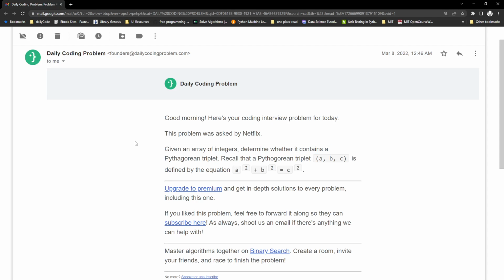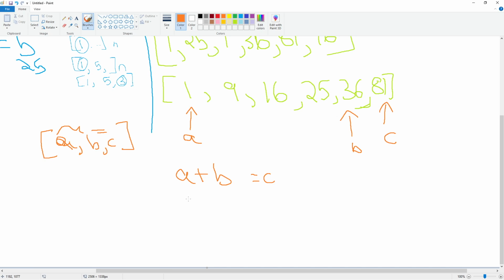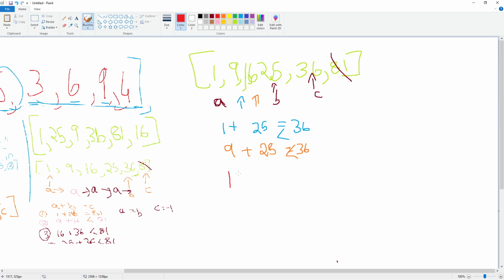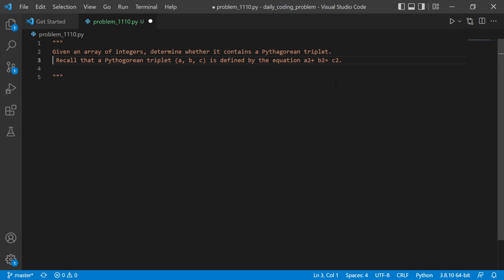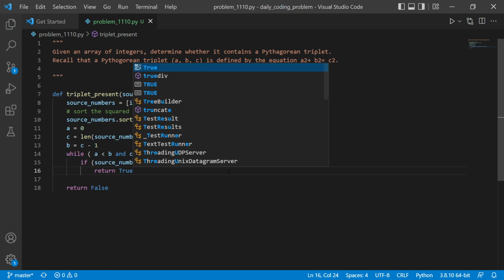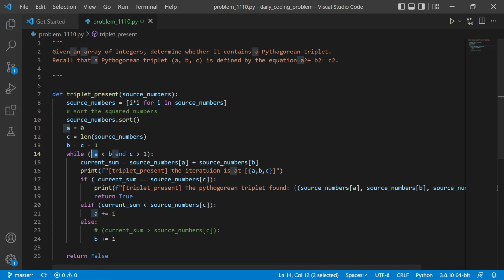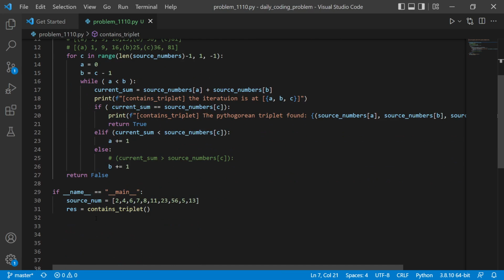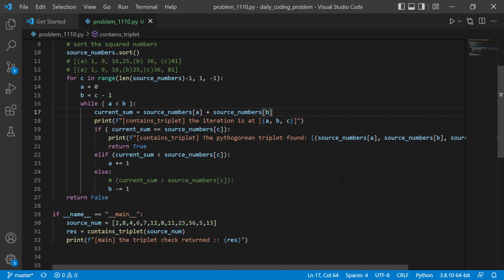Daily Coding Problem : 1110 Pythogorean Triplet in list.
0:00 - Problem statement
0:47 - Drawing out the problem
15:54 - Getting started with solution.
31:00 - Testing out with the given and custom input.

Given an array of integers, determine whether it contains a Pythagorean triplet. Recall that a Pythogorean triplet (a, b, c) is defined by the equation a2+ b2= c2.